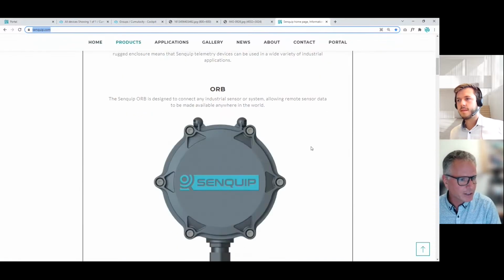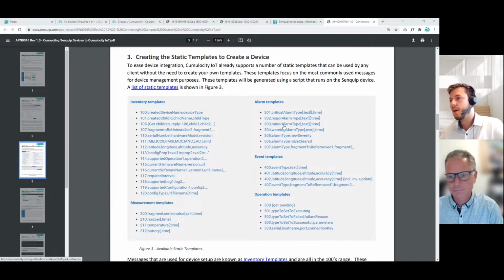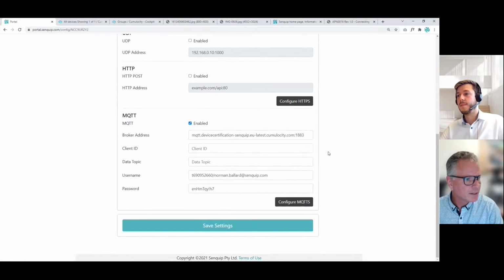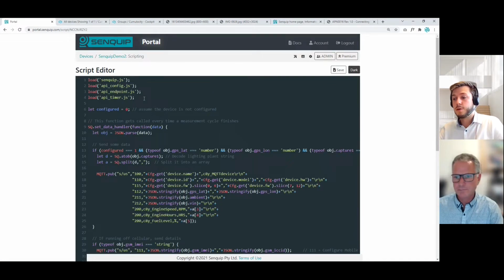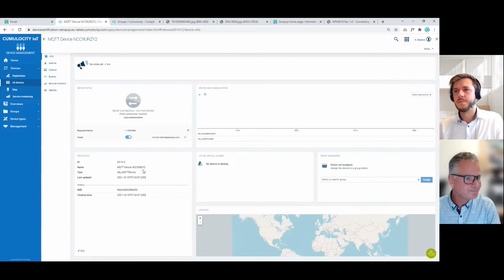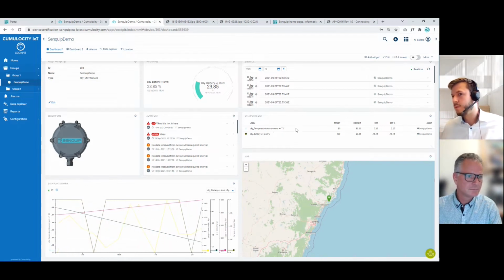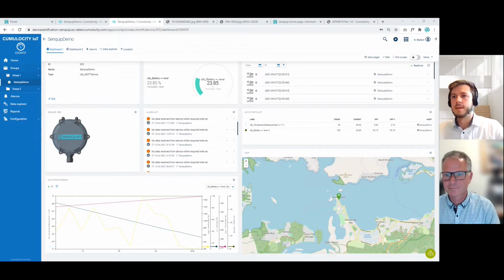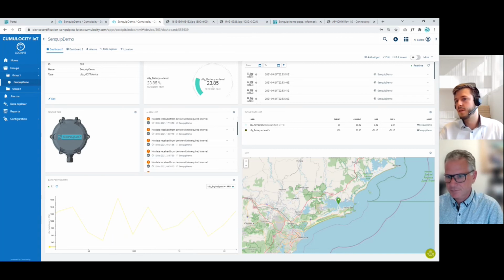Device Quick Start - How to connect Senquip devices with Cumulocity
This recording shows how easily the devices “ORB-C1-G” and “ORB-C1-H” from Senquip can be connected with Cumulocity.
All steps and the code are part of the Quick-Start-Guide that can be found on the Website of the Device Manufacturer and the Cumulocity Device Catalogue.